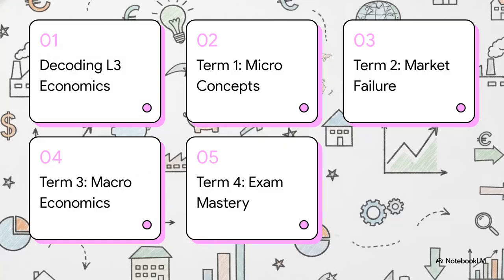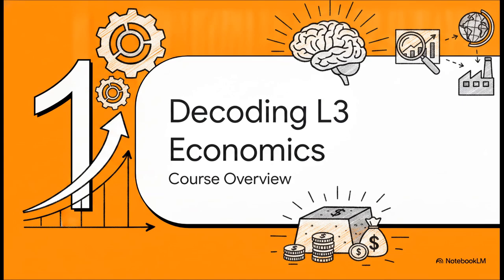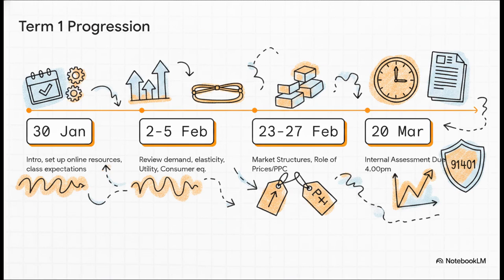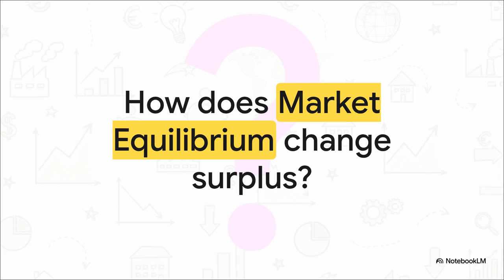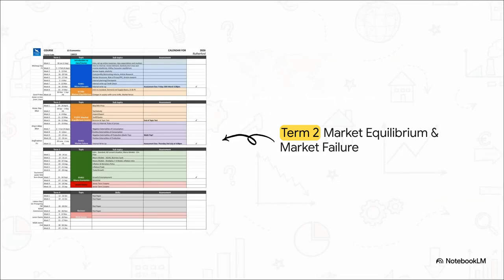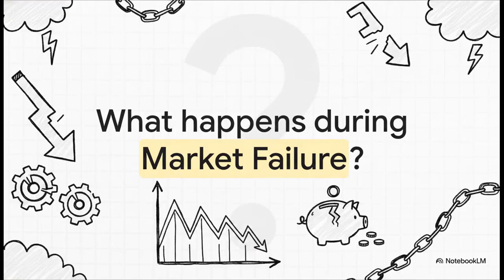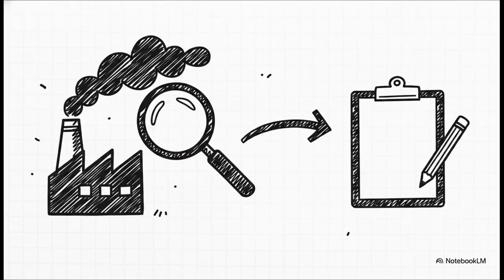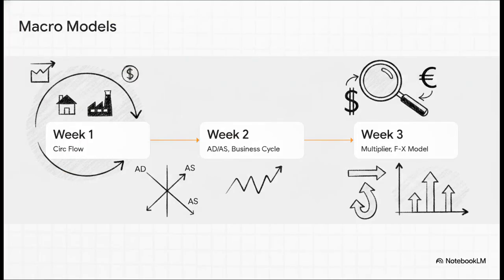Level 3 Economics 2026 1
Level 3 Economics explores how individuals, businesses, and governments make decisions in a complex and changing economy. Students analyse both microeconomic and macroeconomic issues, including market equilibrium, market failure, economic growth, inflation, unemployment, and international trade, using economic models and real-world New Zealand examples.
The course develops critical thinking, analytical, and evaluation skills while preparing students for NCEA assessments. It also provides an excellent foundation for tertiary study and careers in economics, business, finance, public policy, and related fields.